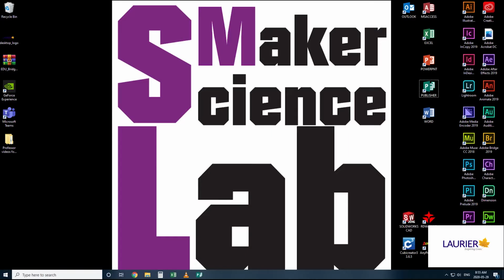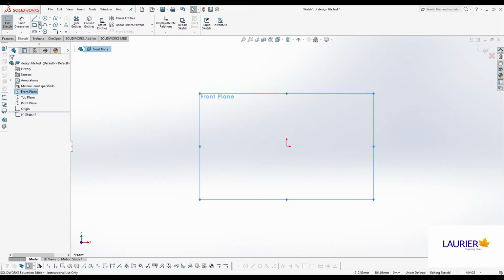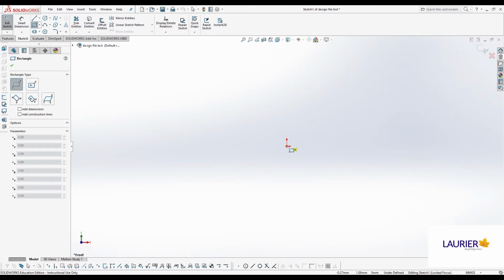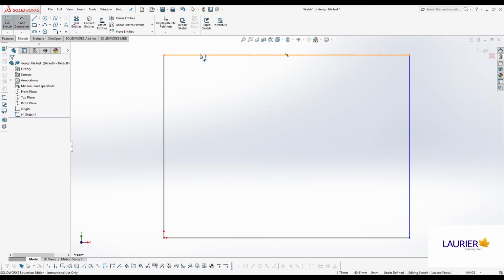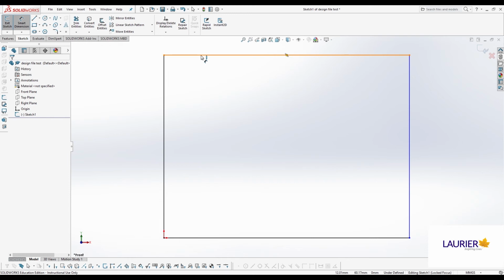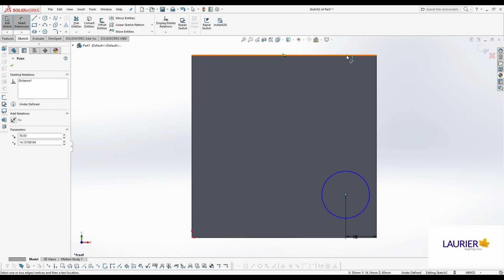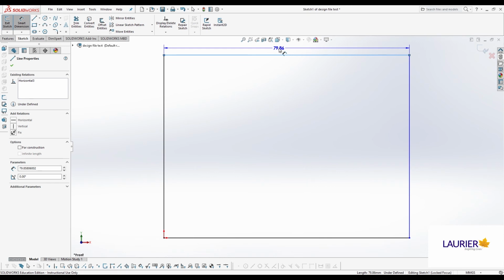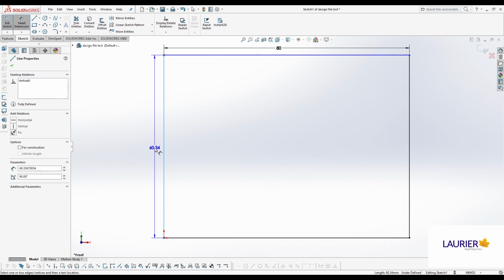SolidWorks for Non-Engineers and Absolute Beginners, lesson 2b - Laurier Science Maker Lab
Part 2 of this video series is a SOLIDWORKS lesson for Non-Engineers. It covers everything from opening SOLIDWORKS to common error messages while leading the student through the creation of a simple 2-part engraved and embossed assembly.  The same lesson has been taught one on one to over 300 students at Wilfrid Laurier University.

Assumes knowledge of high-school math.